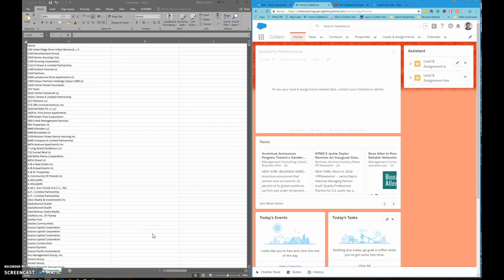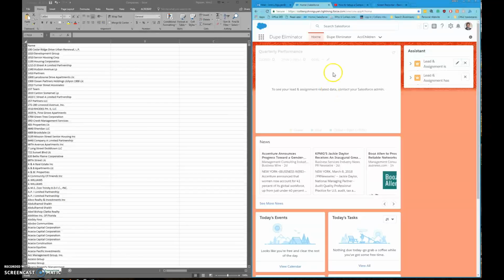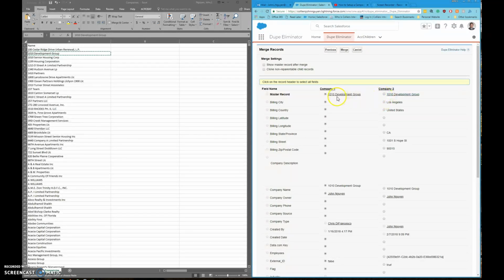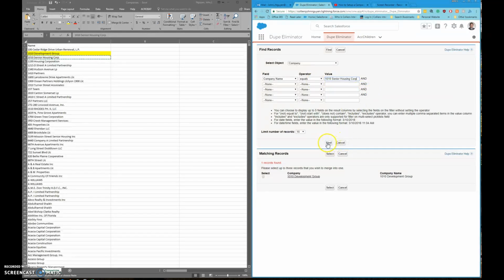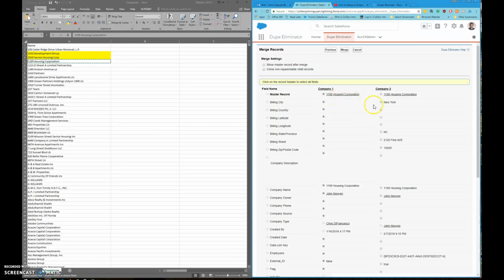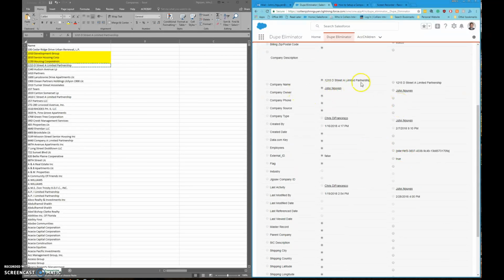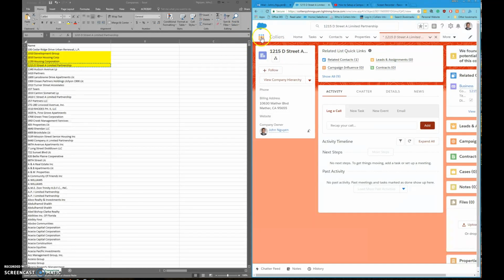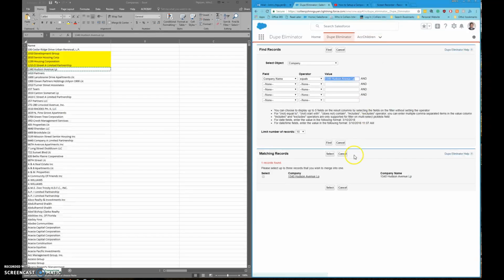SF Dup for Company